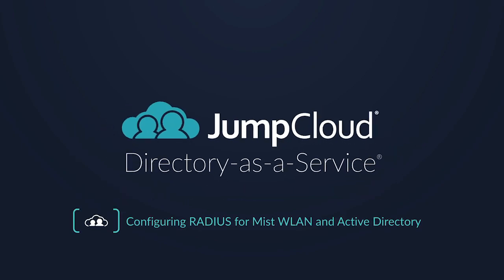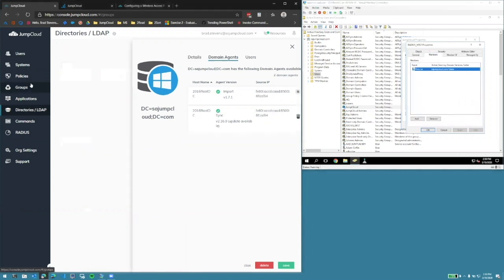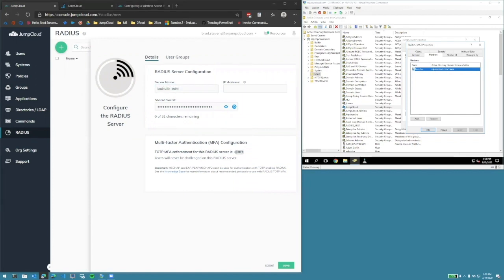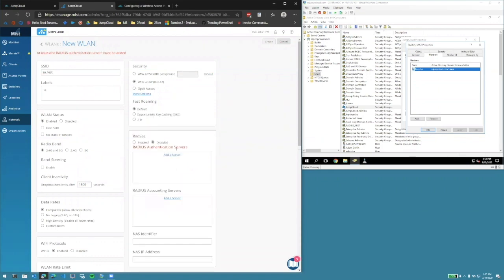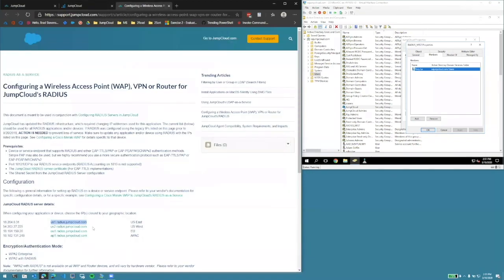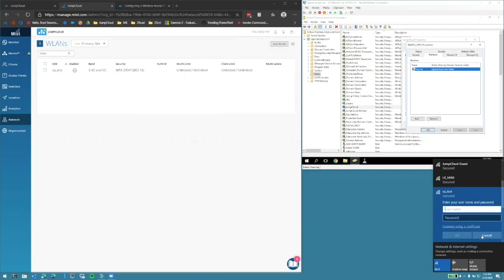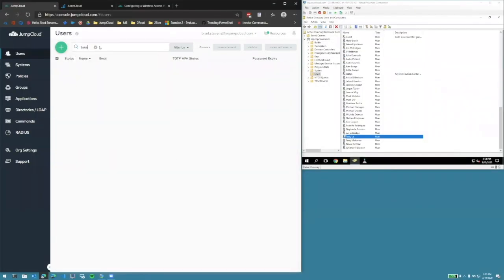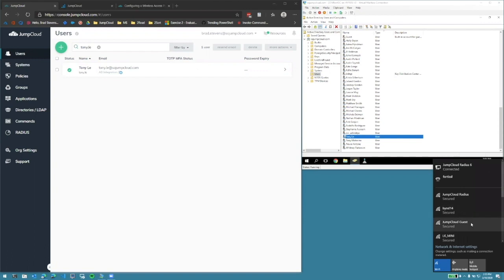Configuring RADIUS for Mist WLAN and Active Directory | JumpCloud Tutorial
This video shows how to create a new JumpCloud Radius-as-a-Service to be used for Mist WLAN  that is synced to Active Directory.

Prerequisites:
- JumpCloud AD Import Agent configured with a domain.
- A JumpCloud RADIUS server IP address is required to configure a Juniper Mist AP.
- You also need the shared secret that’s part of a JumpCloud RADIUS server configuration.

- Select RADIUS from the left-hand navigation.
- Select a configured RADIUS server. The Shared Secret is below Server Name.
- Click the eye to make the characters visible, then copy the shared secret to use in the UniFi WAP configuration.

Notes:
- The Juniper Mist WLAN configuration uses WPA2 Enterprise for encryption/authentication.
- JumpCloud supports the 1812/UDP RADIUS port. Accounting port 1813 isn’t supported.